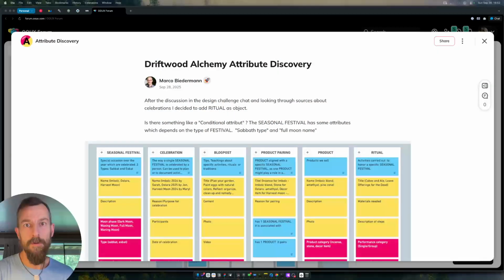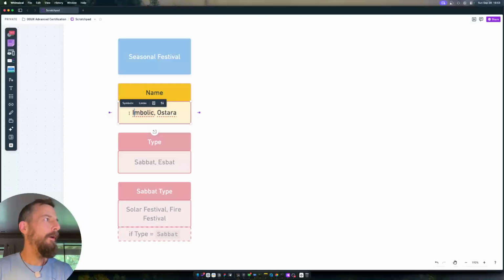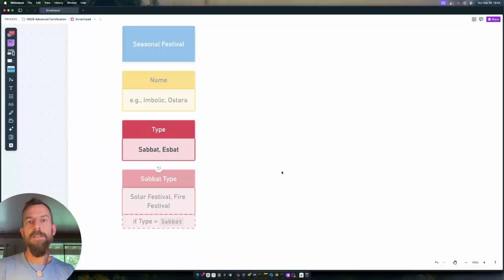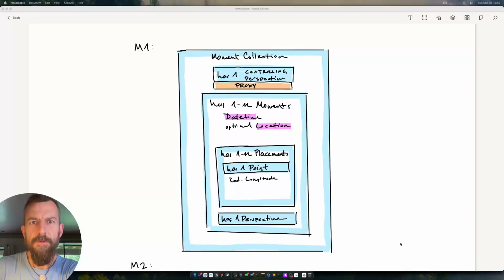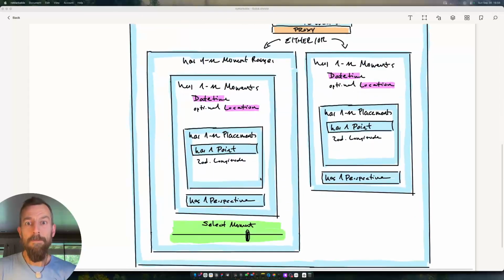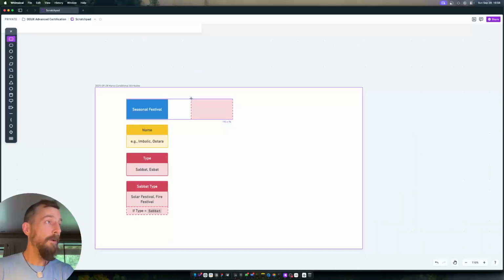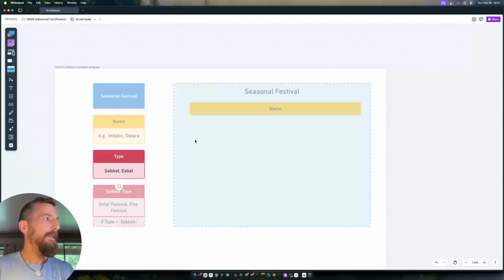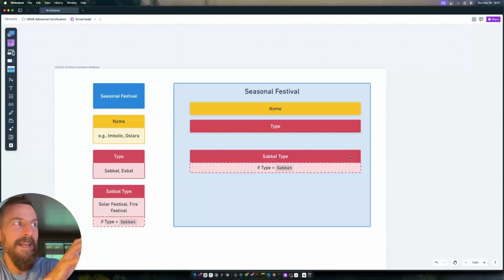Marco Driftwood Alchemy Attribute Discovery 2025 09 28 16 52 37